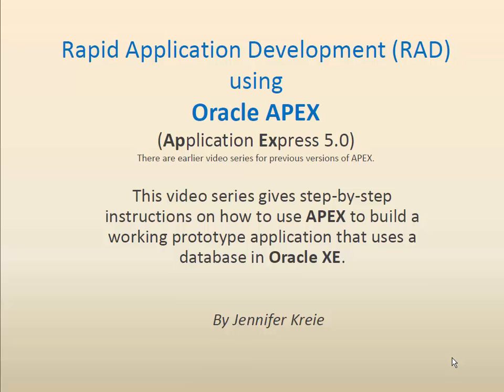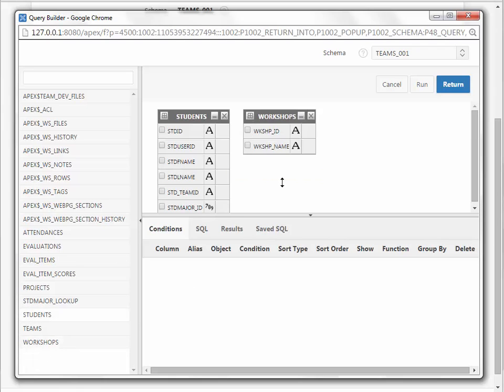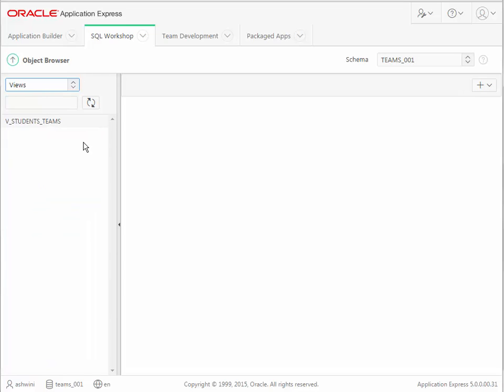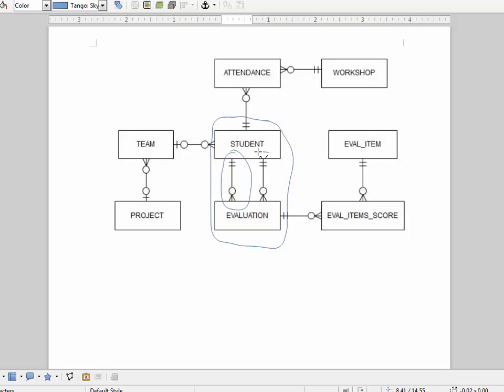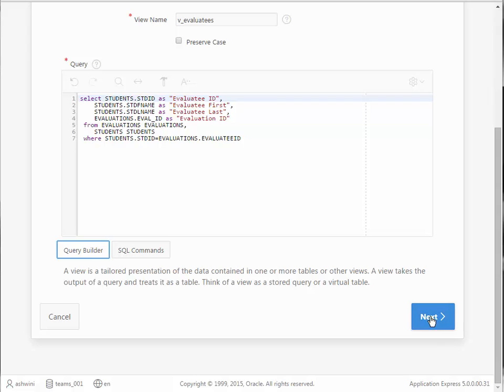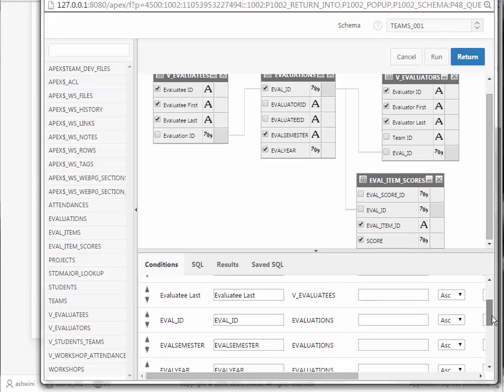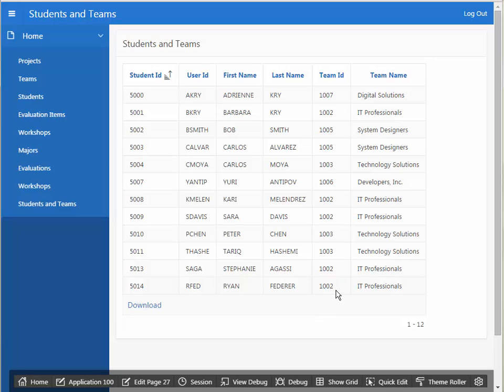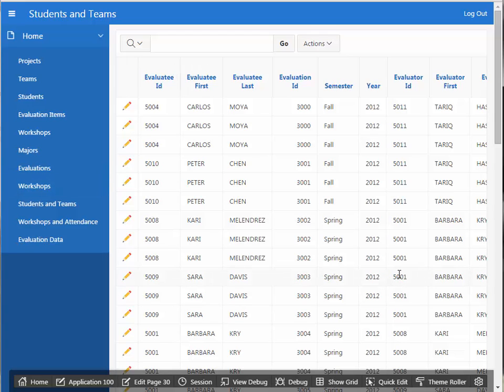11 of 13 - Oracle APEX 5 - Create simple and complex views; compare classic and interactive reports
This is one in a series of videos about creating an application using Oracle APEX 5.  In this video we create some simple views that combine information from two tables.  We create a more complex view that uses other views and tables.  We use these views to create a classic APEX report and then an interactive APEX report.  A few options from the interactive report are demonstrated.